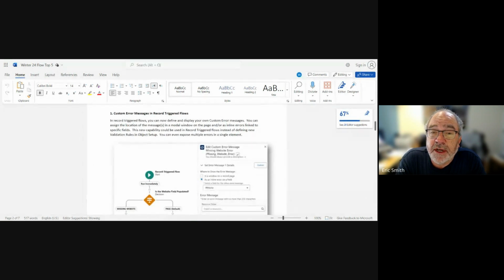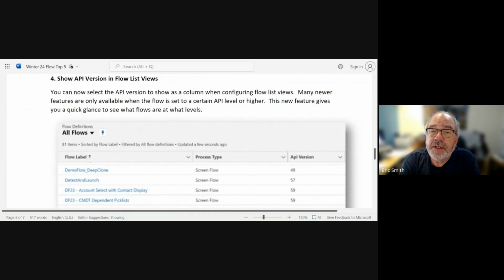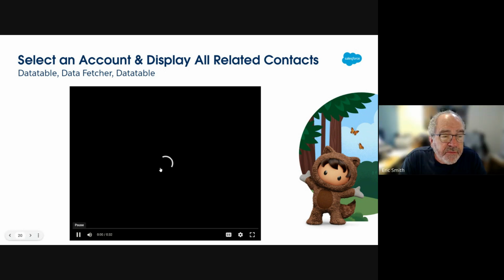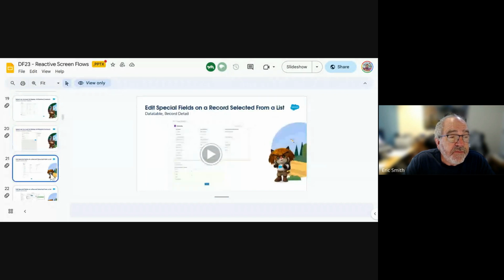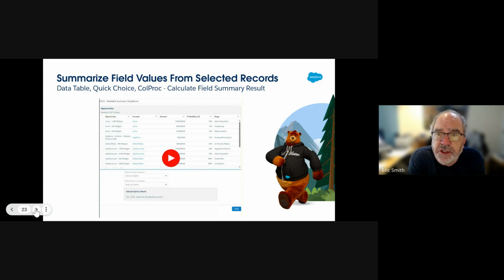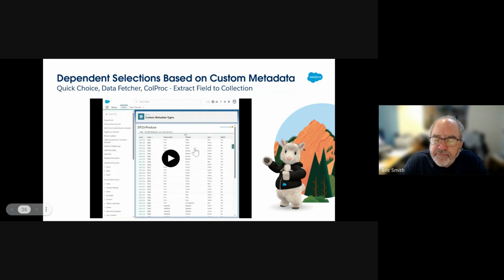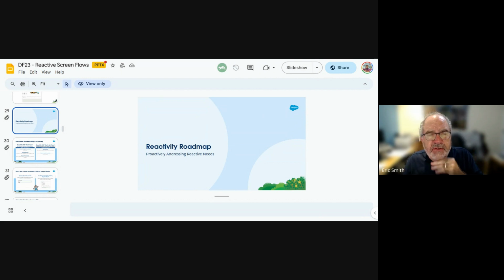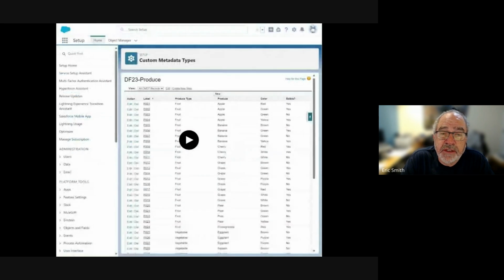User Group Online Event #07: Winter 24 Release Unveiled: A Trailblazer's Guide by Eric Smith!😍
❄️ Deep Dive into New Features:
 Our expert speakers will take you on a guided tour through the latest and greatest features introduced in the Winter 24 release. From enhanced AI capabilities to game-changing integrations, be prepared to be wowed!